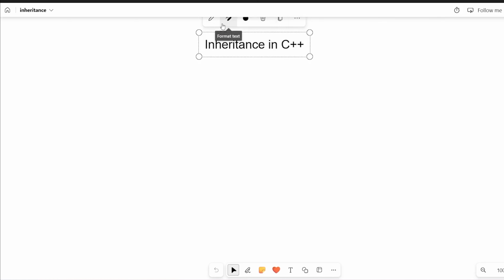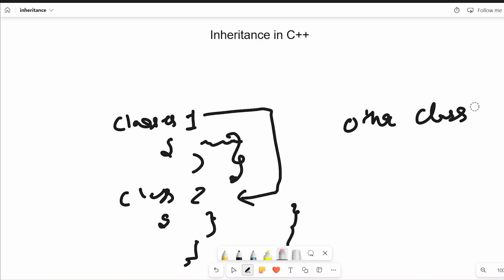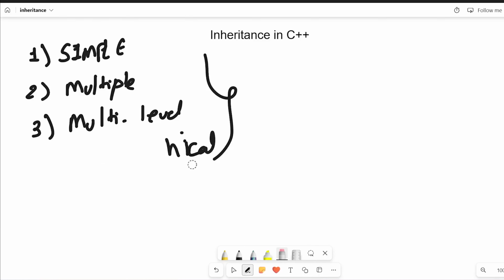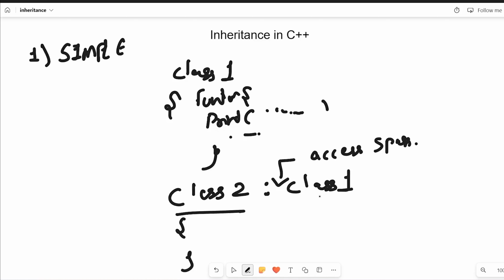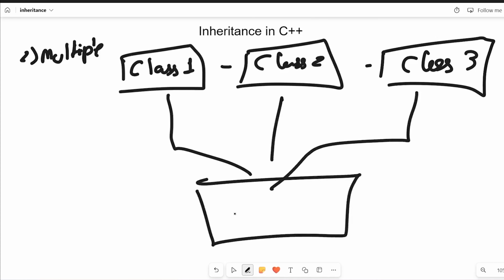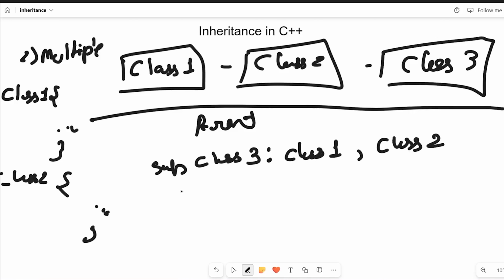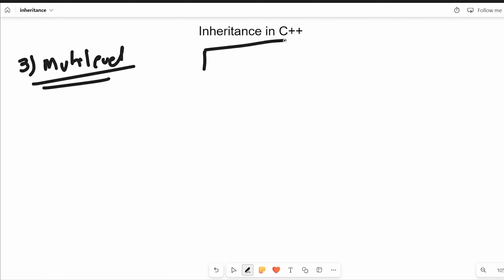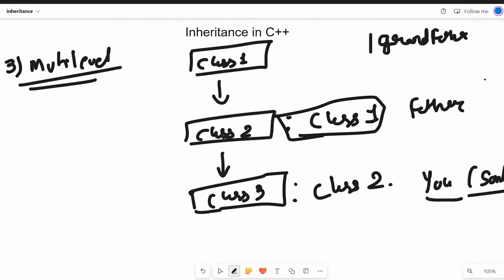Introduction To Inheritance Pt - 1 In C++ Programming | Code Surfer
Hello Knowledge Gainers, So in this video we will learn about Inheritance through which we can use the properties of One class to the other instead of writing the whole code again just by simply creating object.